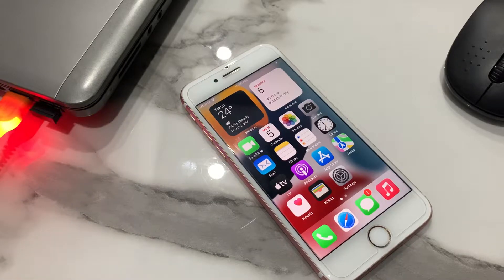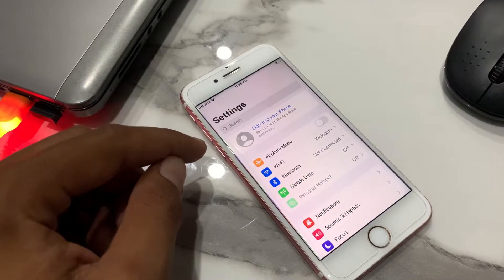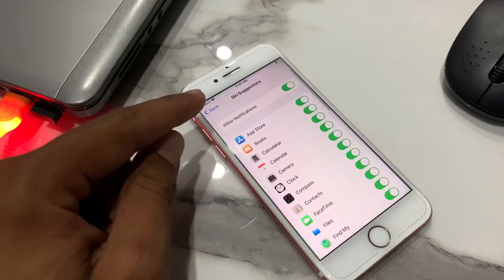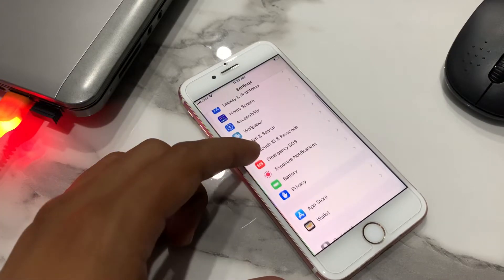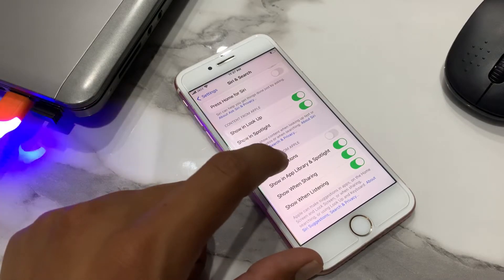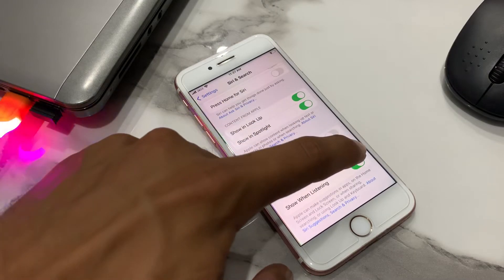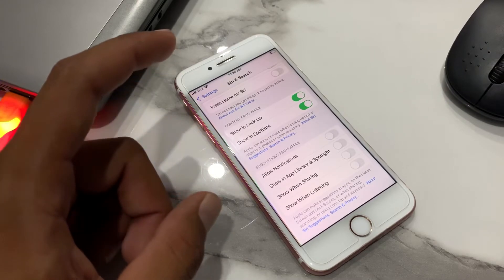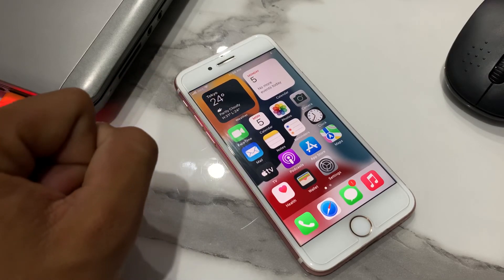iOS 16 How To Disable Siri Suggestion’s On iPhone iPad iPod Touch (New 2022)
If video is Helpfull

iPhone XR
iPhone Se
iPhone Se 2
iPhone 8
iPhone 7
iPhone 7 Plus
iPhone 6
iPhone XS
iPhone XS Max
iPhone 11
iPhone 11 Pro
iPhone pro max
iPhone 11 Pro Max
iPhone 12
iPhone 13
How to disable Siri suggestion look screen on iOS 16
Disable Siri suggestion on any iPhone
Fix Siri suggestion look screen on iPhone
How To fix Siri suggestion on iPhone 12
How to disable Siri suggestion on iPhone 13
How to fix Siri suggestion on iPhone 13 pro
How To disable Siri suggestion on iPhone XS Max
How to remove Siri suggestion on iOS 16
How to disable Siri look screen on iPhone 14
iPhone 14
iOS 16
iPhone iPad iPod touch
How To fix Siri suggestion